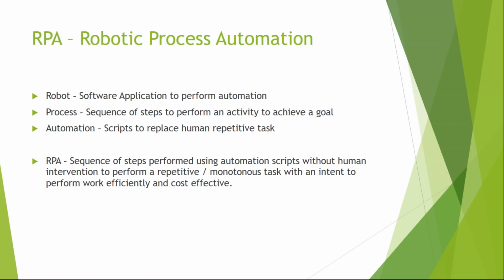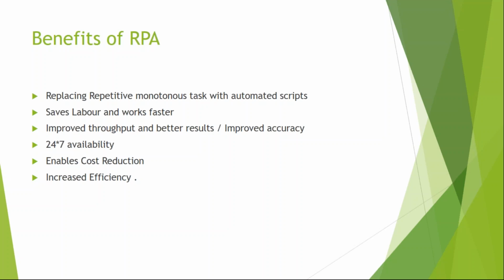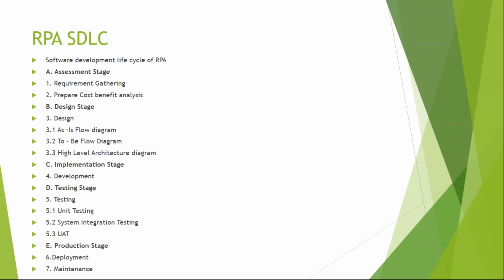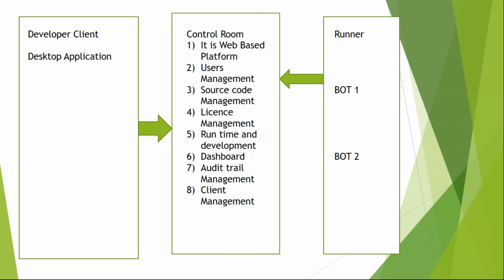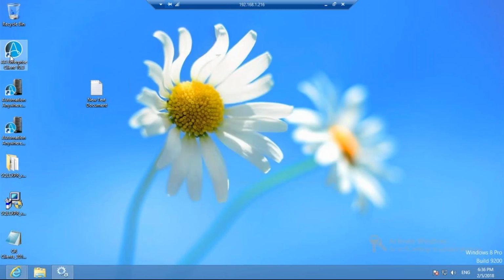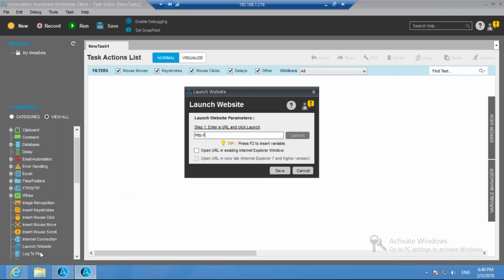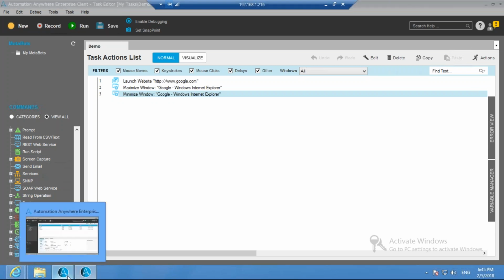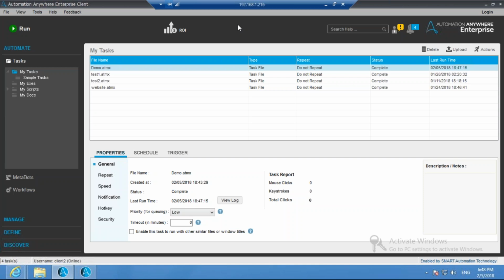Automation Anywhere Tutorials|RPA Automation Anywhere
Automation Anywhere is a tool to create software robots to automate any process. RPA is a front end automation for every process. visit us

Below are the examples of few processes which can be automated for more Details

RPA Training
RPA Tutorial